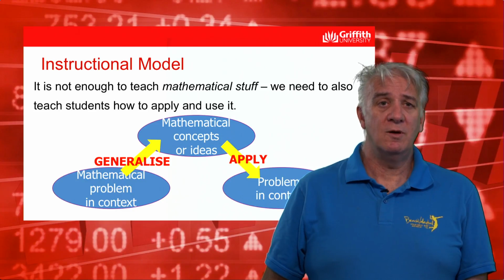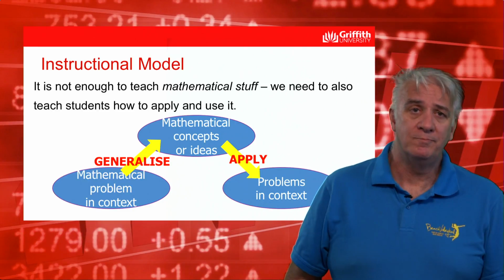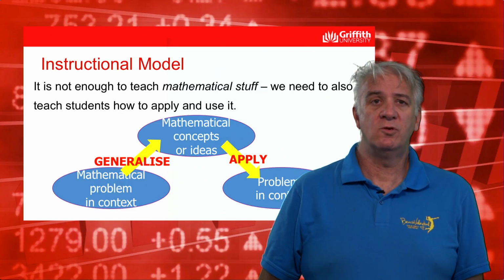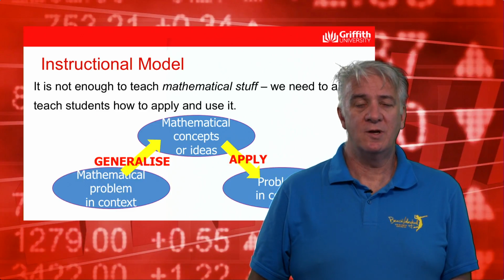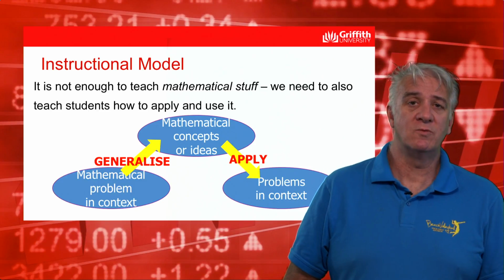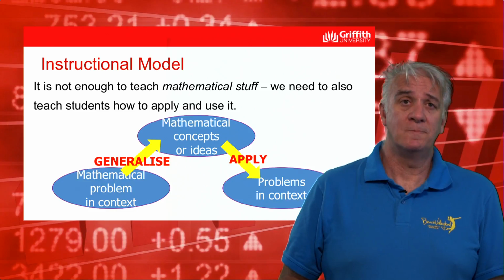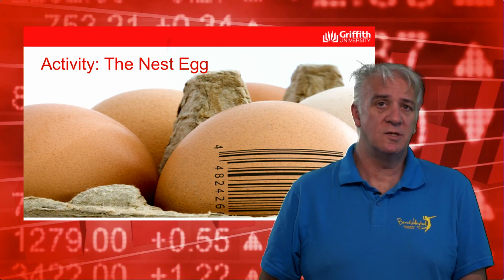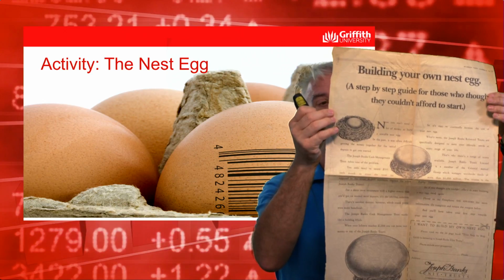Snr Math B Lecture Planning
In this video we discuss some principles of planning as they relate to Senior Mathematics